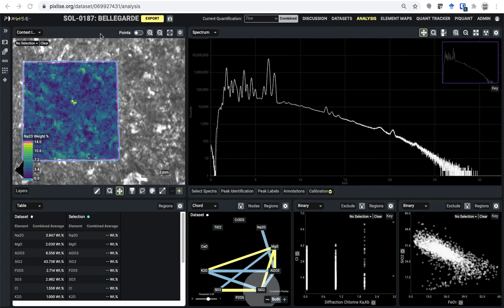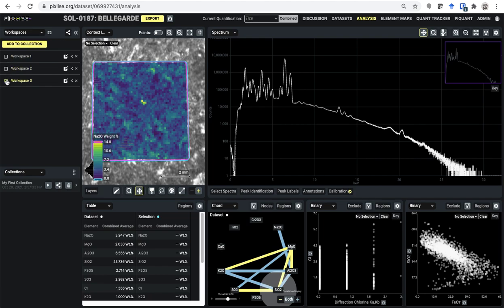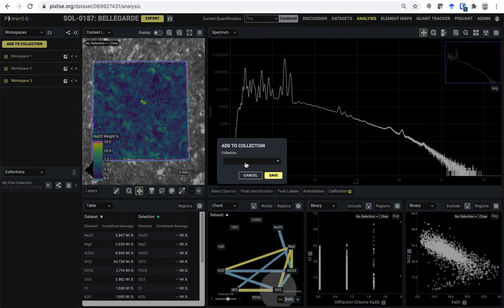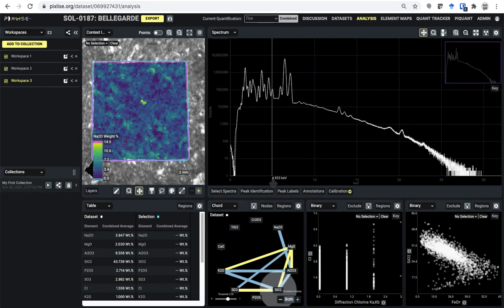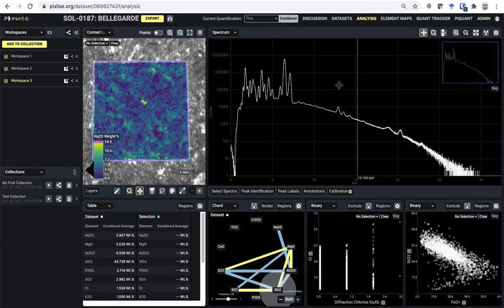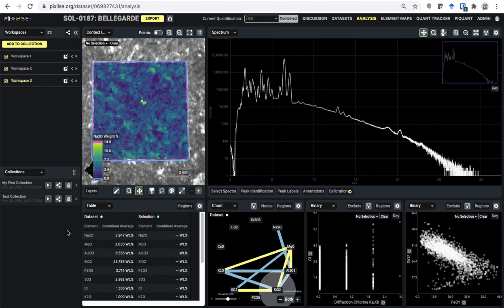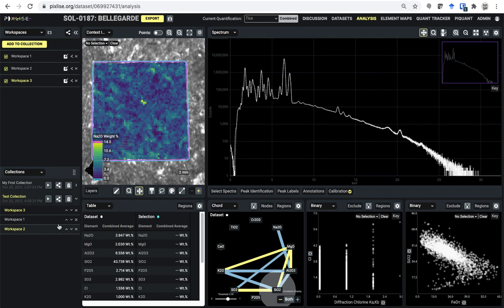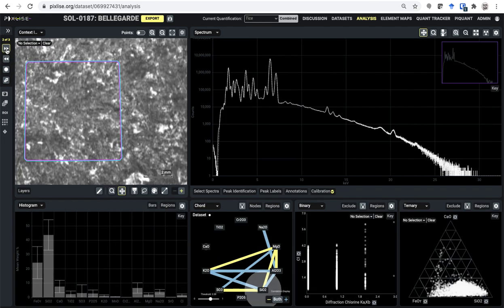PIXLISE Demos | Collections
This video shows the new collections feature, available in PIXLISE v1.1.21.

Collections are like presentations. The collections features are available in the PIXLISE sidebar.

Collections represent a series of workspaces, so that users can walk through them in order. They are a good way to give a presentation that requires stitching together a series of ideas, to make a larger point.